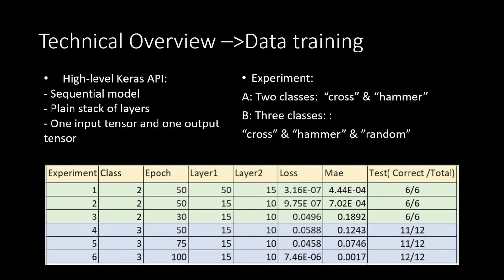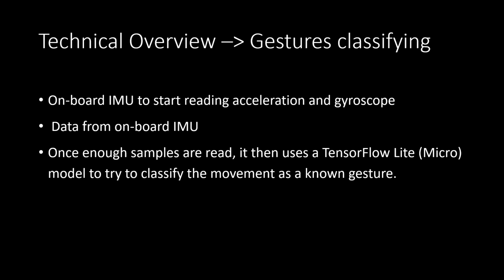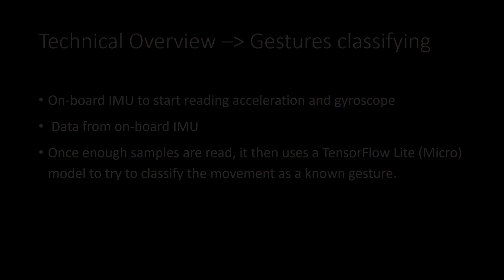Gesture Recognition with Arduino Nano BLE 33 and tensorflow.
CASA0018_DLSN_Xiaoling